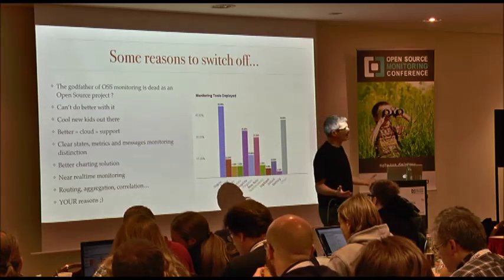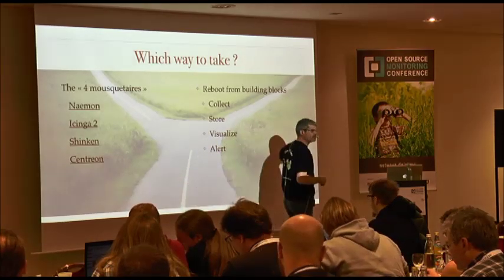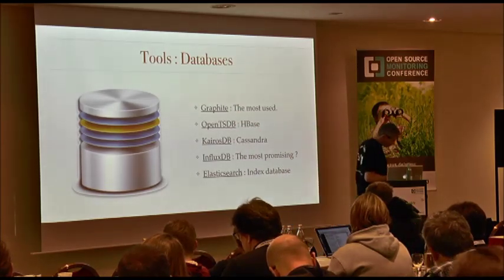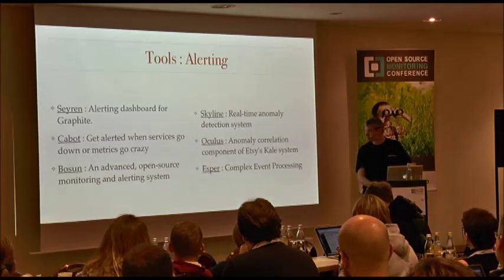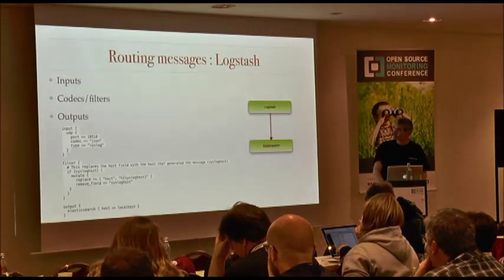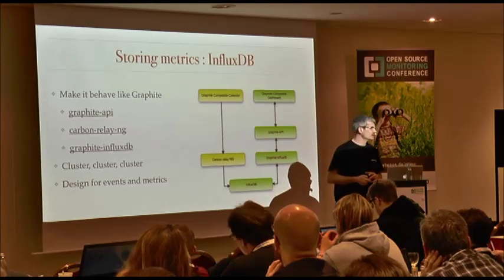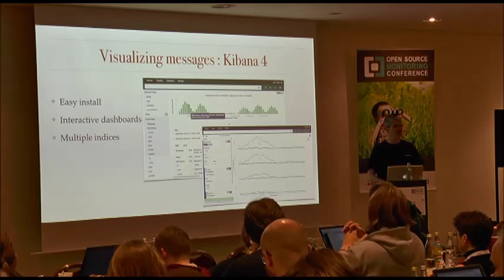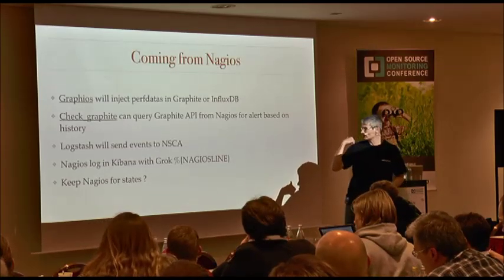OSMC 2014: Time to say goodbye to your Nagios based setup | Oliver Jan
I was presenting the new trends and possibilities for a decade in open source monitoring 3 years ago at OSMC. It's time now to see if we can make some monitoring without Nagios. We'll then explore:
- Collectd, Diamond, Packetbeat, StatsD and Logstash for collecting metrics and events
- Graphite, InfluxDB for storing time series data
- Elasticsearch for storing events
- Kibana and Grafana for dispaying and searching metrics and events.
- Seyren and Cabot for notifications
What is possible with such a solution? How does it work compared to Nagios…? Is it iso-functionnal, maybe better than a Nagios based solution? Is there any migration path from Nagios?
We'll try to answer all theses questions and maybe more!